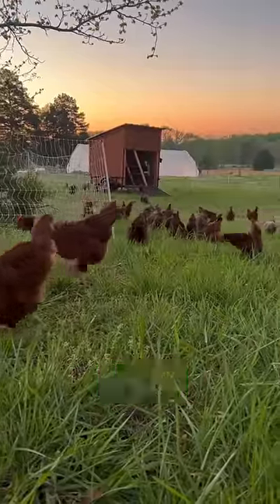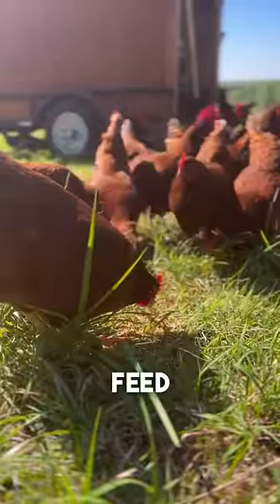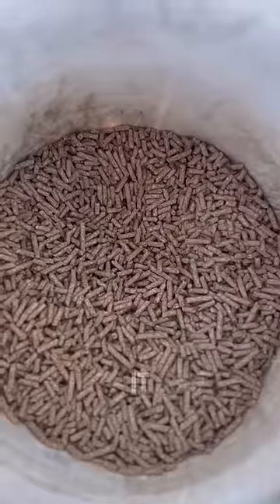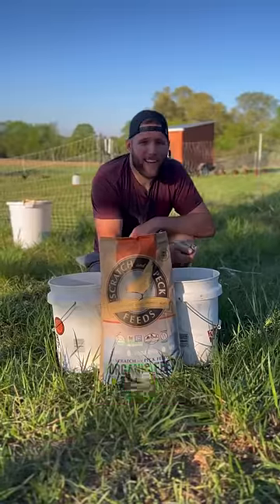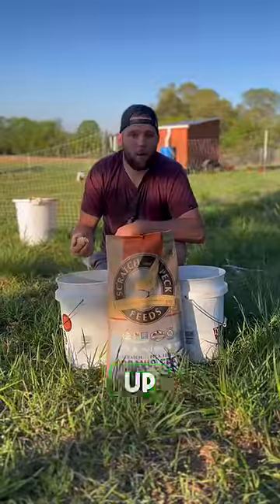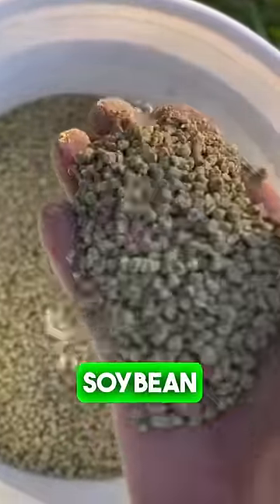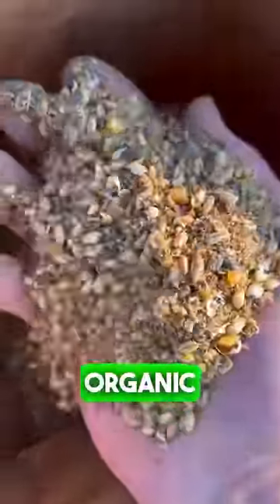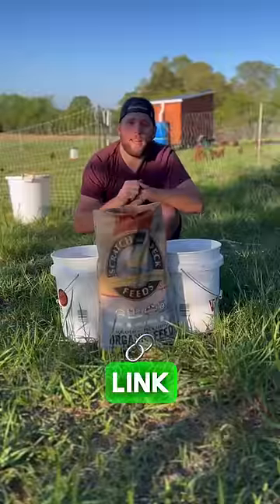What’s the best chicken feed for your laying hens? Here I compare 3 feeds and the quality difference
So what’s the best chicken feed for your backyard laying hens? Here is a chicken  feed comparison to show you the quality and ingredient difference between 3 feeds.